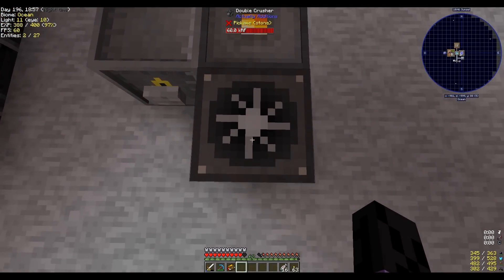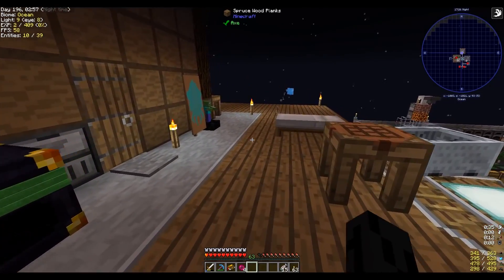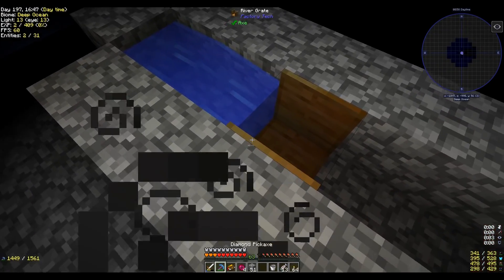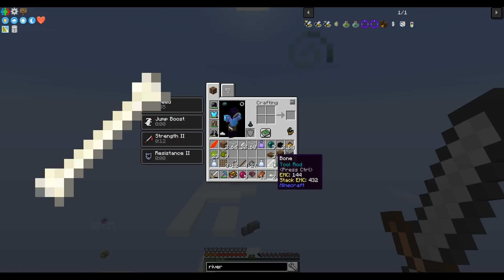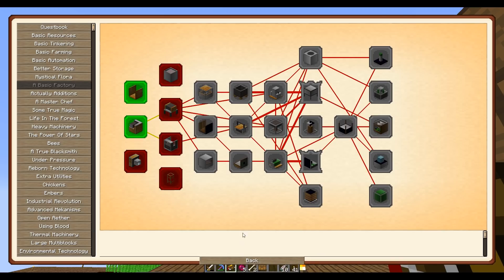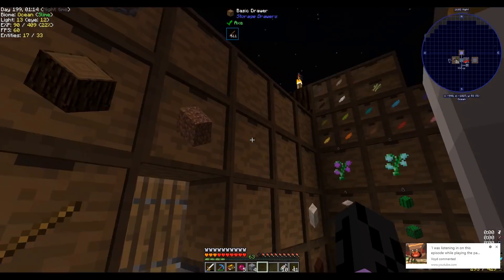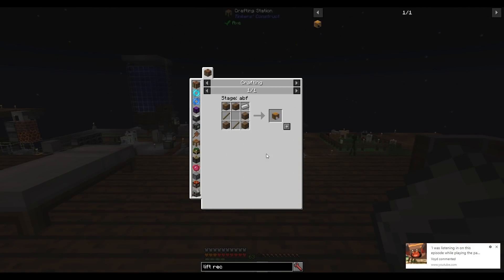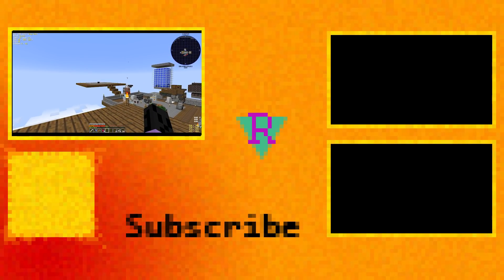Modern Skyblock 3 Departed: Factory Tech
Modern Skyblock 3 Departed is a mod pack put together by EmosewaGamer
It contains over 1000+ quests and multiple different ways to start.
It doesn't use Ex Nihilo and its plugins, but instead uses Sky Resources.

You can also download the pack through the twitch launcher.